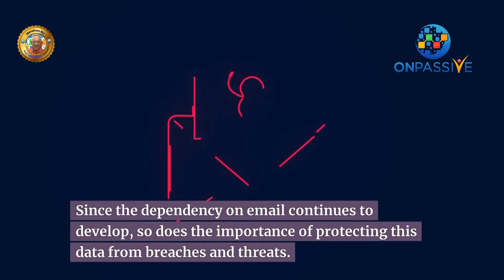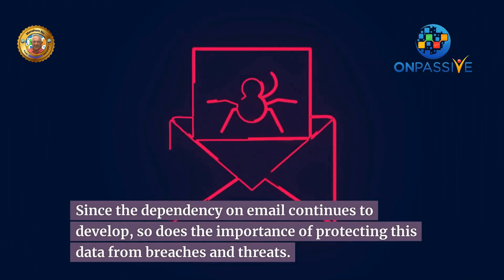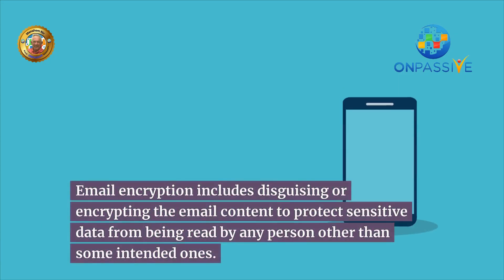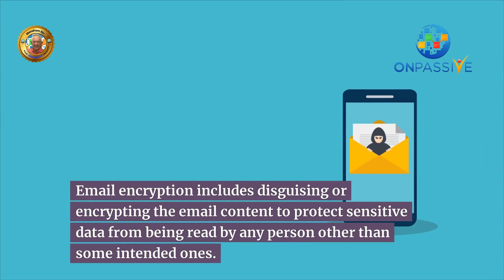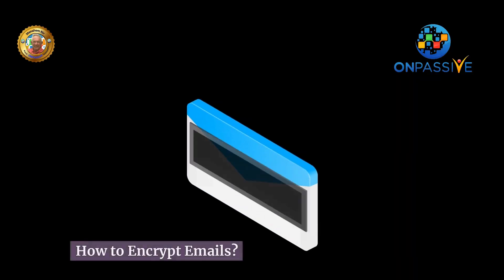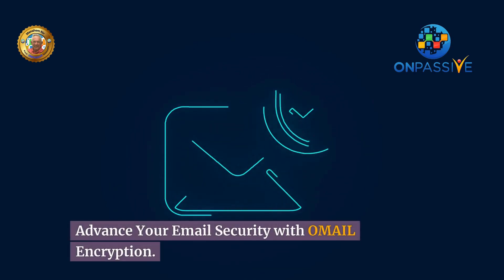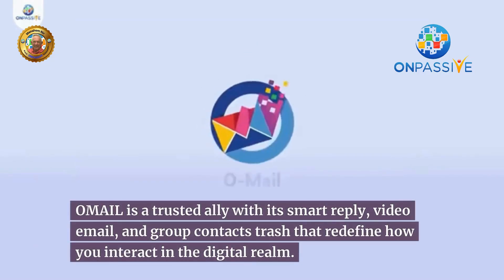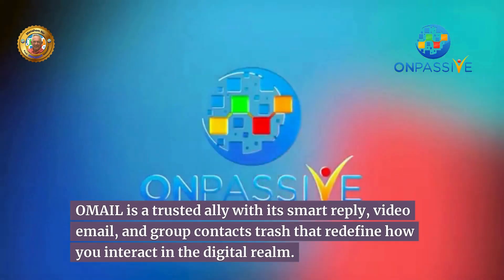Protecting Your Business: The Significance of Email Encryption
🔒 Elevate Your Business Security!

🛡️ Did you know safeguarding your emails is as crucial as fortifying your website? Dive into the email encryption world and discover why it's a game-changer for your business. 💼💬

In today's digital landscape, email encryption isn't just an option; it's a necessity. Here's why:

🛡️ Security Against Cyber Threats: Encrypting emails adds an extra layer of protection against ransomware, phishing attacks, and unauthorized access.

📜 Compliance with Regulations: Stay compliant with data protection regulations like HIPPA and GDPR to avoid financial penalties.
💼 Confidentiality of Sensitive Data: Ensure that customer details and financial data remain private and accessible only to authorized individuals.

Advance Your Email Security with OMAIL Encryption: ONPASSIVE's innovative email solution offers AI-powered folder lock features and smart communication tools to keep your business communication secure and efficient.

Conclusion: Don't compromise on the security of your sensitive data. Embrace email encryption to protect your business and stay ahead in today's fast-paced digital world.

👉 What do you think about the future of technology in business? Join in and share your insights below! 👇